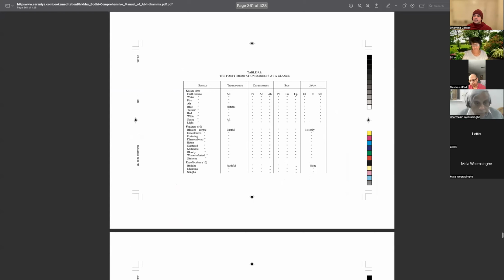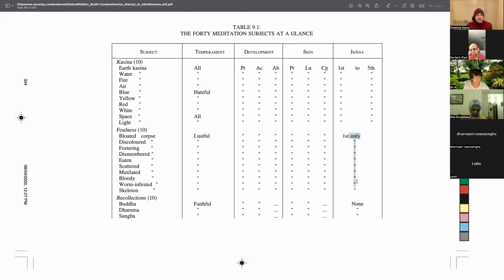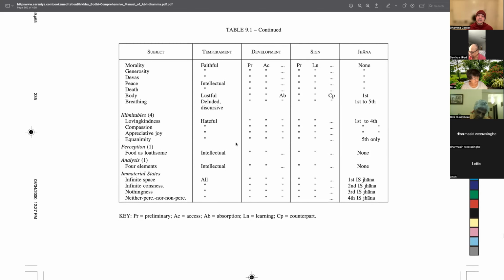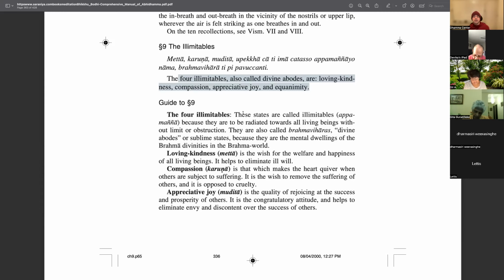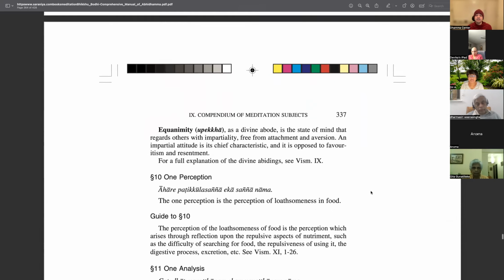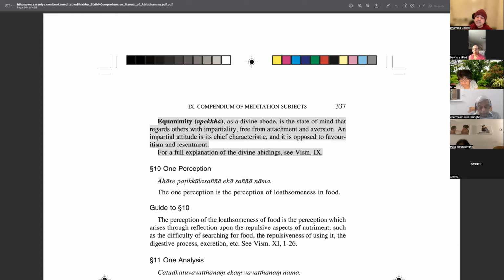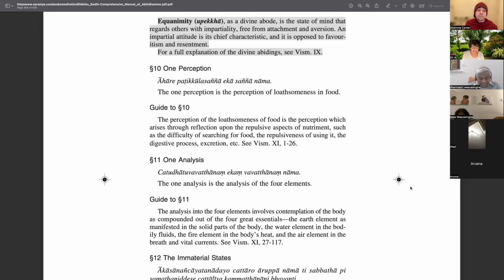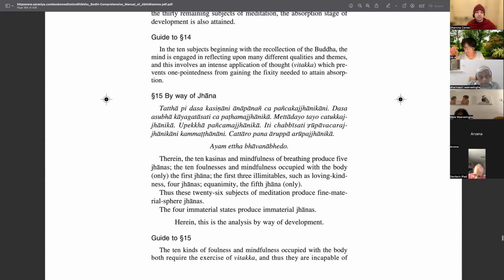Abhidhamma Chapter 9- Day 2